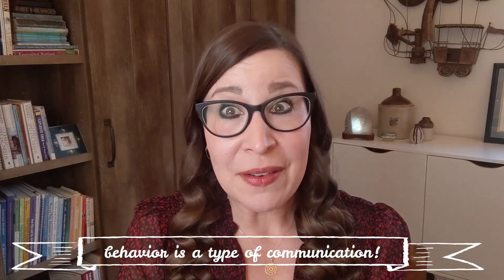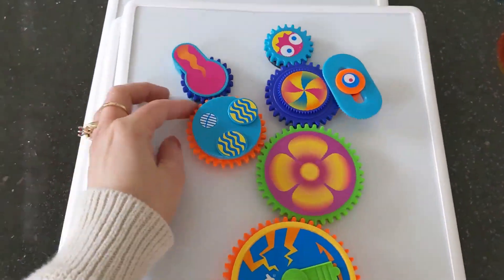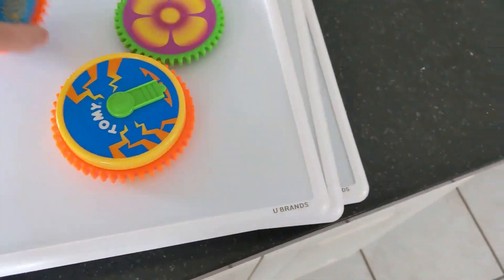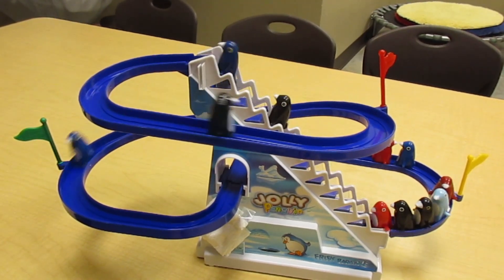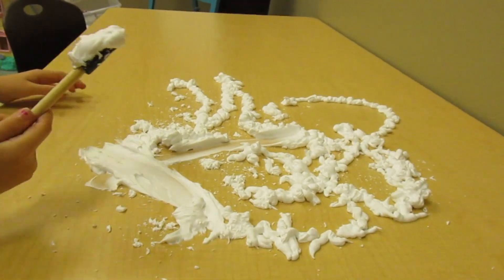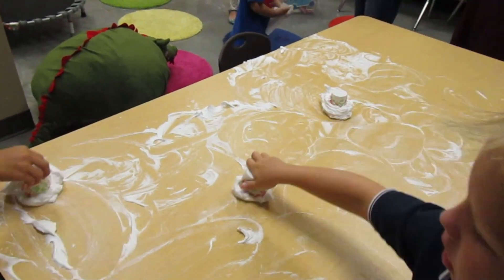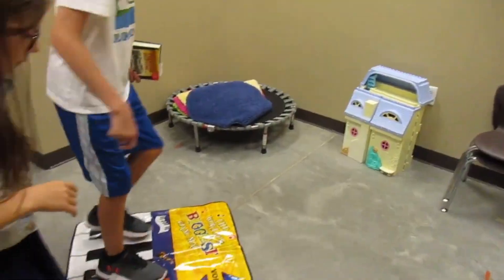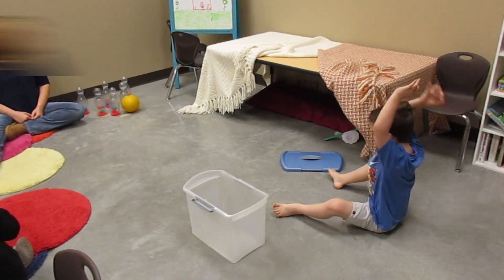Gifts To Meet Sensory Needs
Even the gifts we choose for the kids we love can help their sensory systems!

Links to items mentioned in the video:
Passive essential oil diffuser (no electricity)
Peppermint essential oil
Peppermint candle
Magnetic board
Marble run
Another marble run
Jumbo dominoes
Penguin run
Car ramp
Dinosaur spinner
Rocket balloons
Mirror ball
Squishy monsters
Many fidgits set
Wooden fidgit
Bristle blocks
More expensive water/sand table
Less expensive water/sand table
Kinetic sand
Textured squares (kid version)
3D tiles
More 3D tiles
Yet more 3D tiles
String art kit
Piano mat
Instrument set
Yum Earth Lollipops
Bean bag
Bowling set
Replacement heavy ball
Weighted vest (denim)
Weighted vest (fleece)
Compression underwear
Pie timer
Pie timer watch
Interoception book
Interoception poster
Interoception apron
Doll with removable organs
Interoception puzzle

Whenever you believe a child has atypical sensory needs, it's a good idea to find a qualified Occupational Therapist who's a specialist in sensory integration (not all of them are!)  A professional can definitely help you understand your child's needs better and work with you to figure out how to meet those needs in more appropriate ways.

"Sensory Processing 101"

"Understanding Your Child's Sensory Signals"

Please get a Speech-Language Pathologist working with you if you're concerned about your child's communication development!  Find one here:

Inform yourself further through these resources . . .

If you want to find out more about me and my life, check out my personal blog:

Chirp is making church welcoming for people with special needs and their families; equipping families to provide excellent support for their developing children.